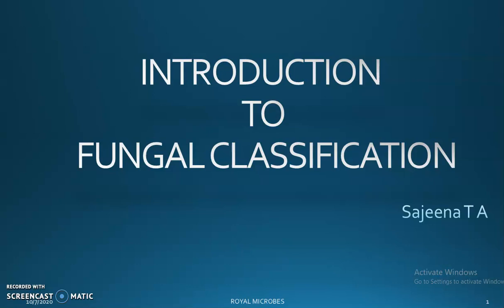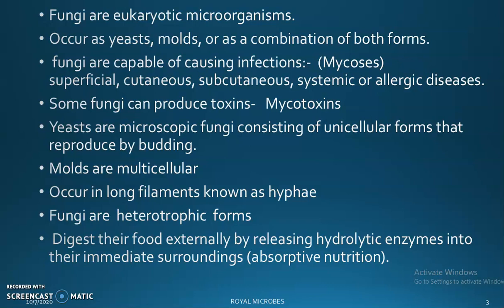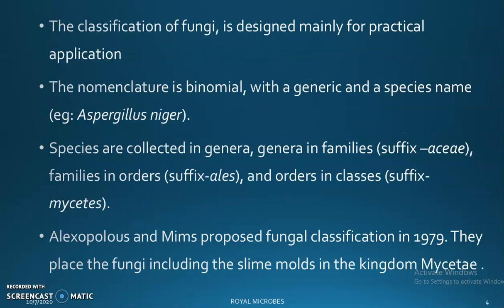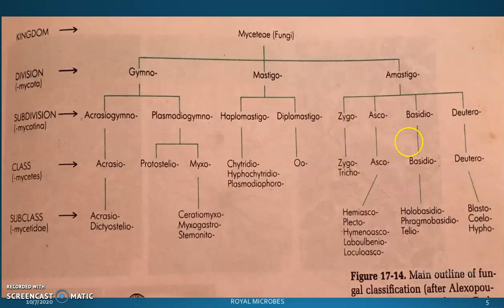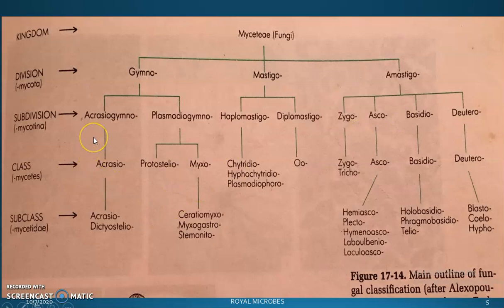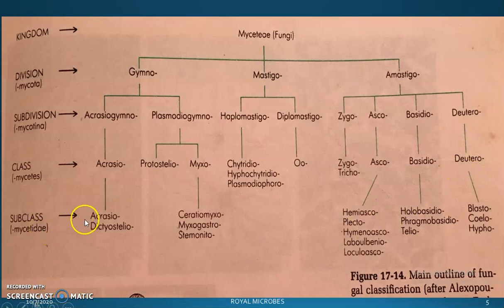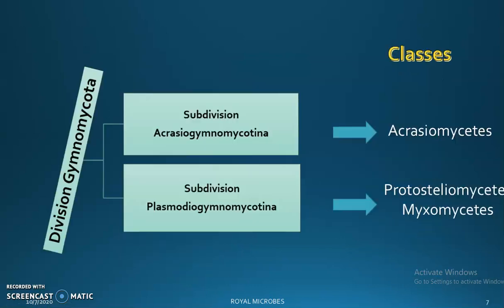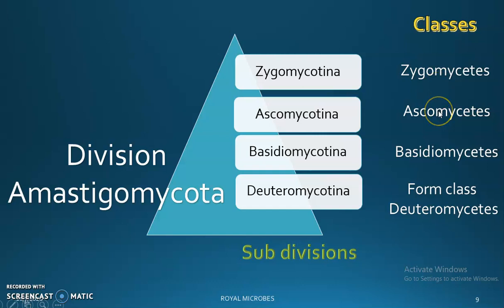introduction to Fungal Classification